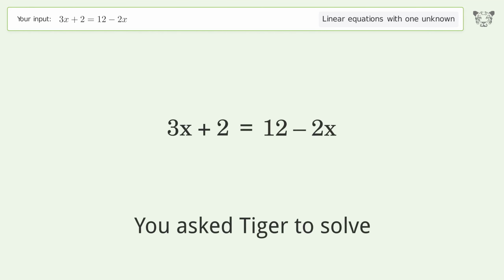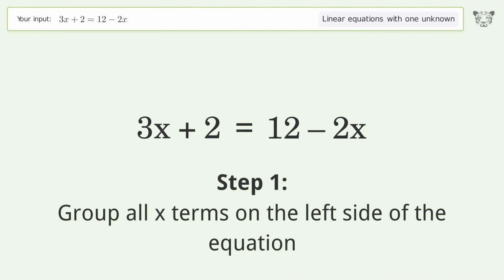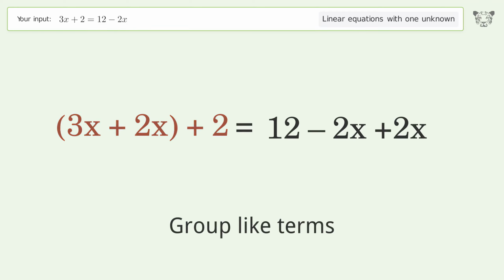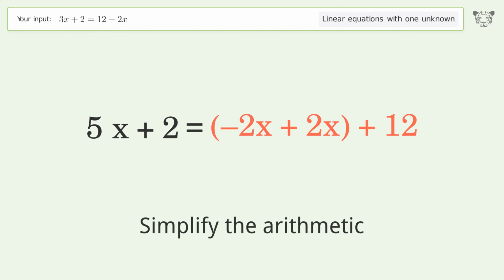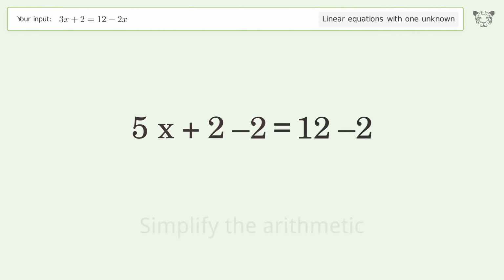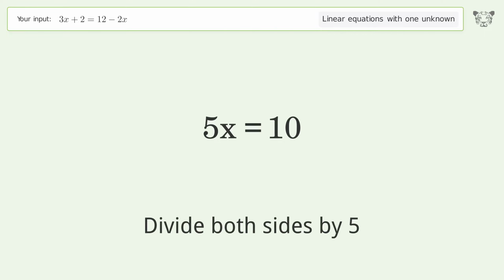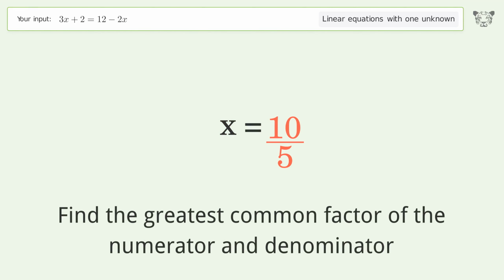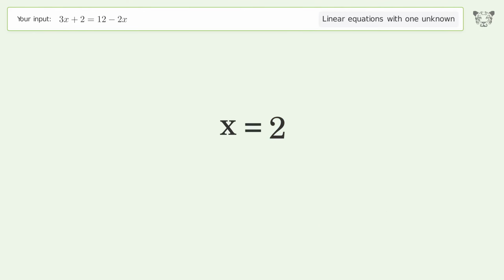Solve 3x+2=12-2x: Linear Equation Video Solution | Tiger Algebra